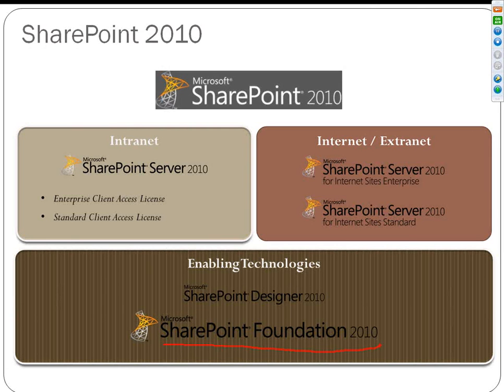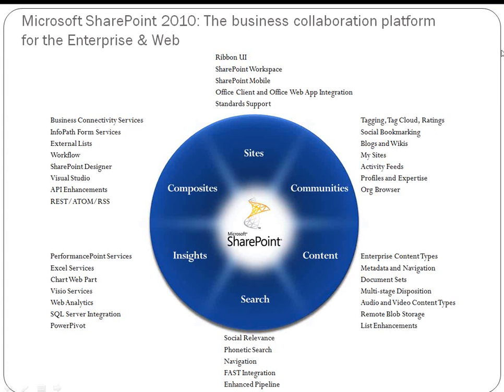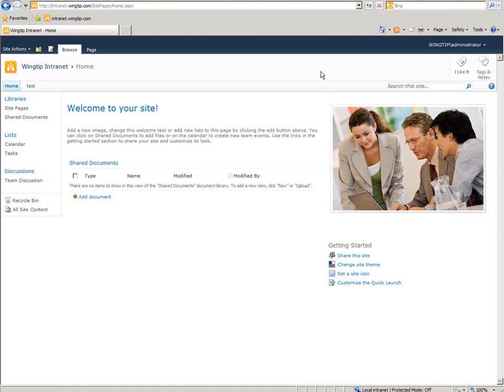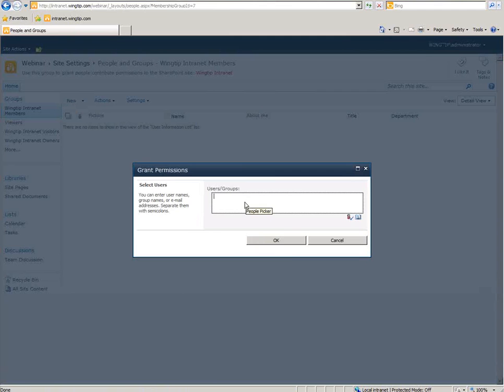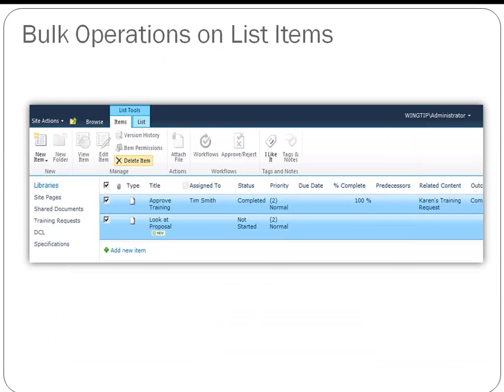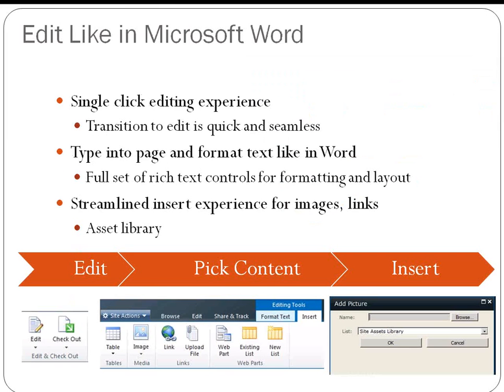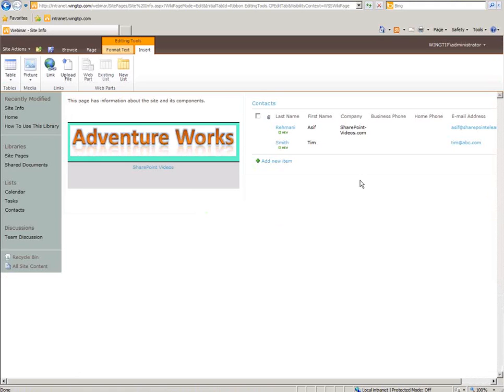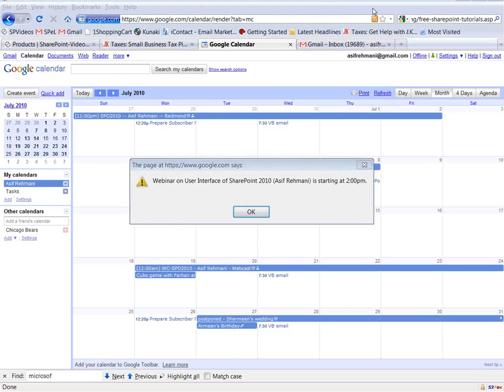Webinar-User Interfaces of SharePoint 2010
SharePoint 2010 ships with a variety of functionality waiting to be discovered. You can easily build your collaboration based solutions directly on top of this platform without the need for any programming. You need just the browser to create your robust solutions with lists, libraries and other site components. But how do you know where to get started? This session shows the user interfaces of SharePoint 2010 and explains how easy it is to get started.